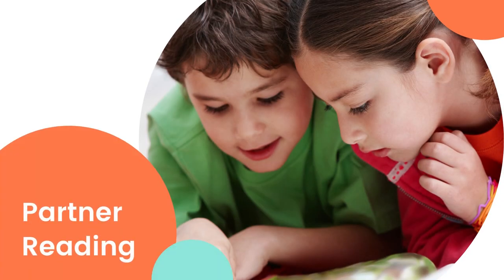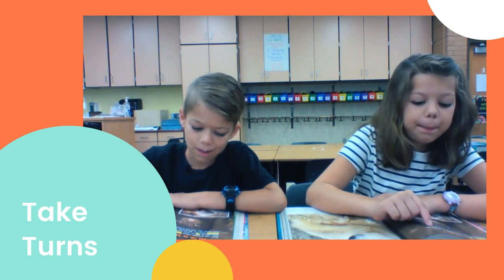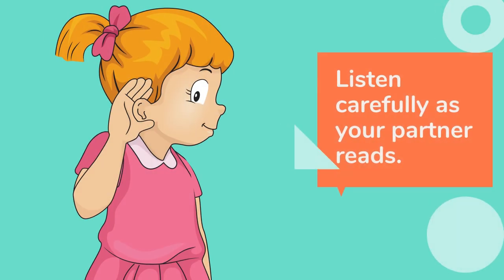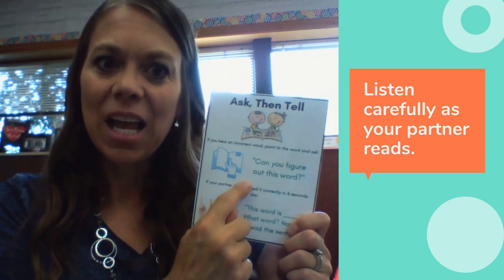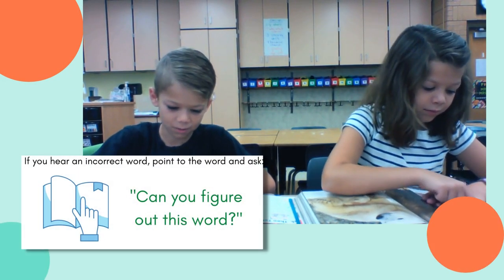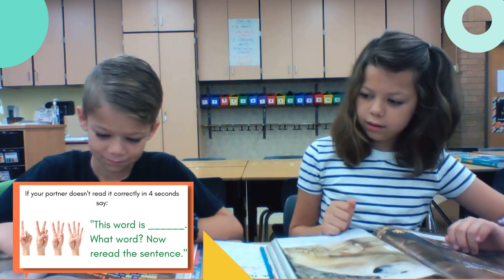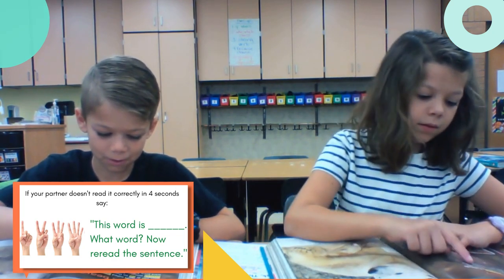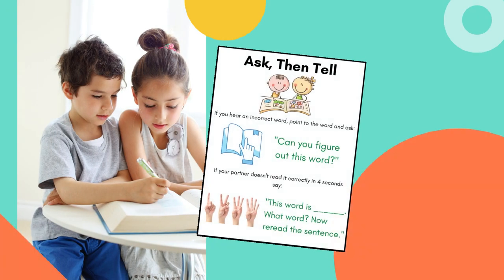Partner Reading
This video describes a procedure for students to read with a partner. It explains to students how they can help their partner when they miss a word. This strategy comes from Anita Archer's book, Explicit Instruction. You can find the reference sheet (free)